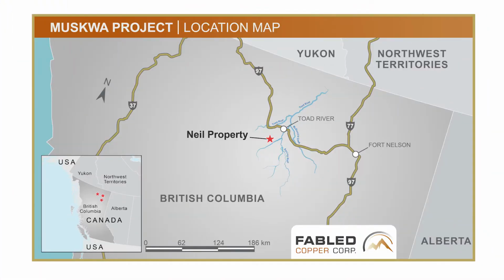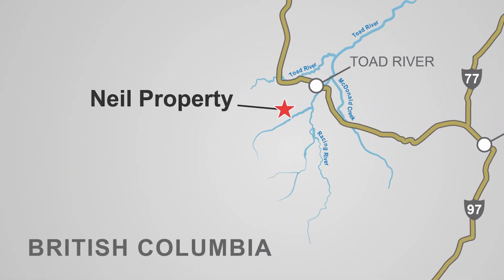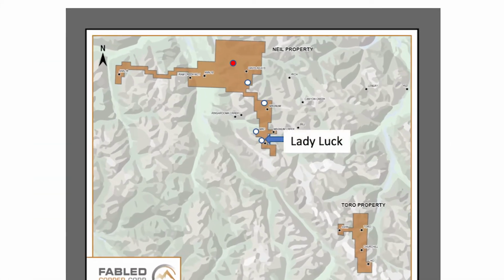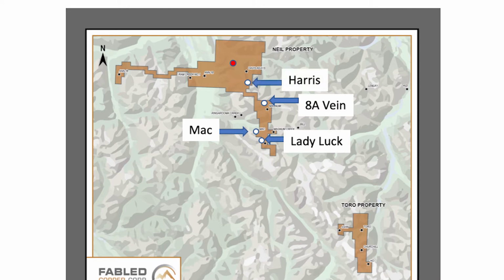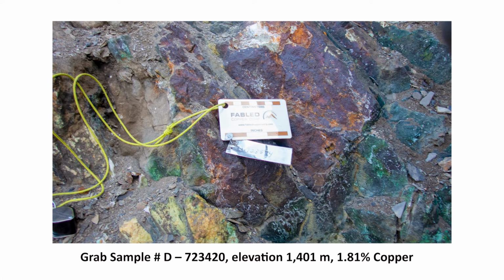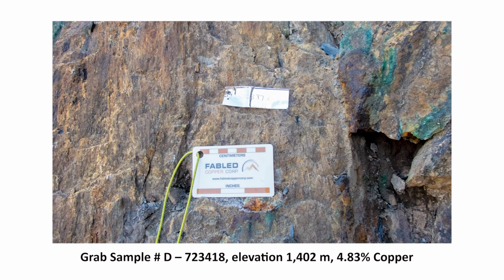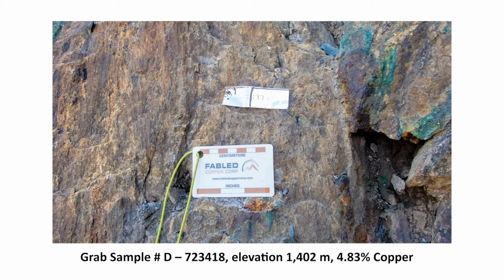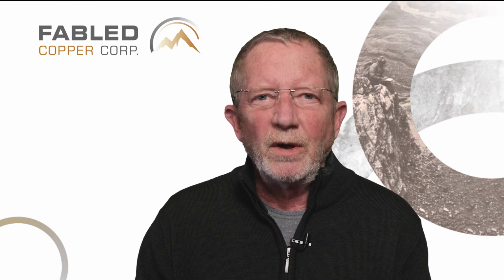Fabled Copper samples 4.83% Copper at the 2a copper occurrence on the Neil Property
Fabled Copper Corp. is pleased to announce the third set of results of the 2021 surface field work program on it’s Muskwa Copper Project comprised of the Neil Property (previously referred to as the North Block) and the Toro Property (previously referred to as the South Block)  in Northwestern British Columbia. The Company also holds rights to the Bronson Property.

Fabled Copper Corp's mandate is to explore and define high level and high-grade copper resources in Canada. Currently, the main focus is the Muskwa property located in northern B.C which contains a minimum of 22 documented copper occurrences of which 4 are defined deposits with historical reserves and resources. By merging the old with the new and using cutting edge technology the data obtained by the 2021 field season, once compiled will set the stage for an aggressive 2022 drill program and follow up field work on the first priority copper occurrences. The company is committed to working closely with the Fort Nelson First Nations (FNFN) and believes in transparency in all matters.